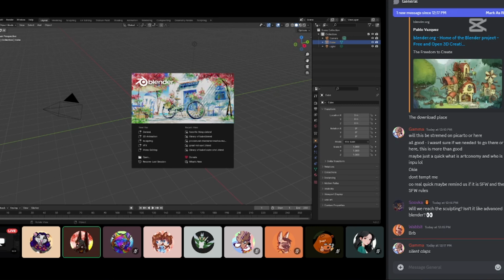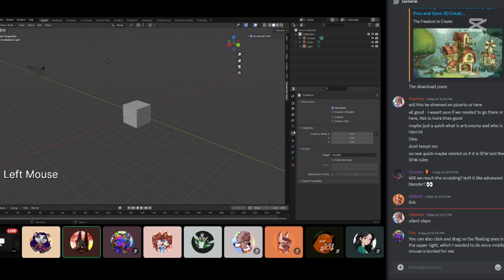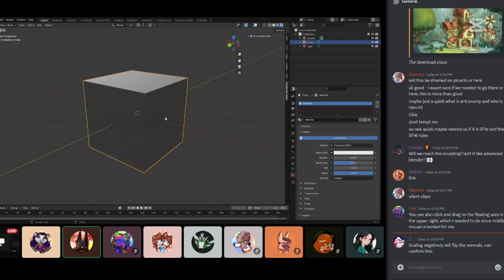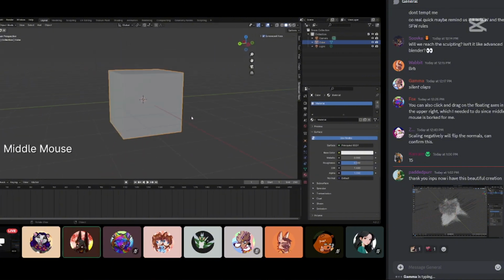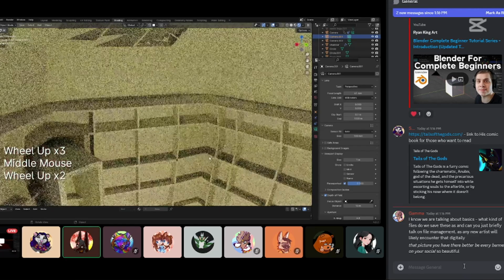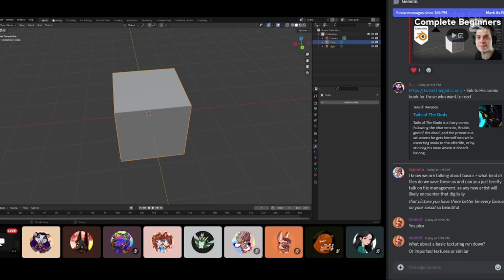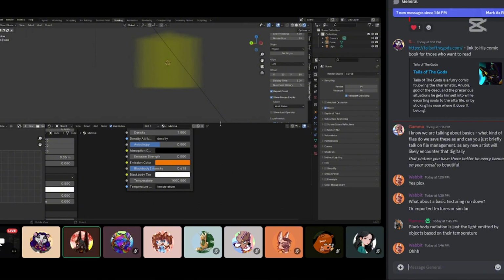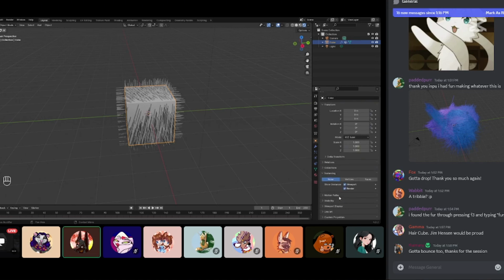Tutorial: Blender Basics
Dark Arts Studios gives us an overview of Blender's interface. We have occasional classes on our Discord server-- come join us!